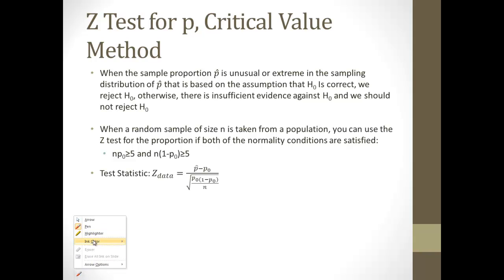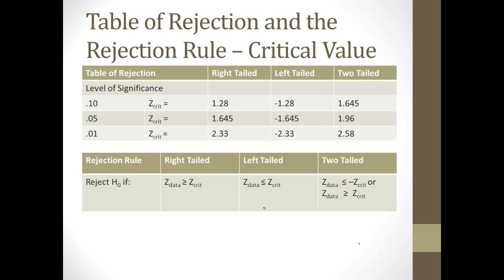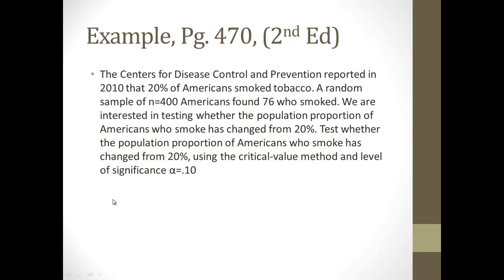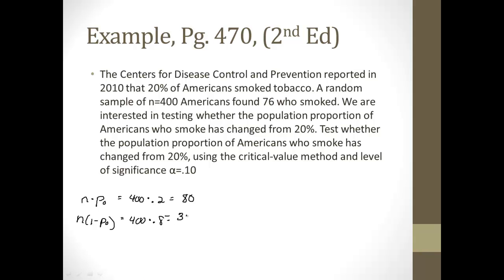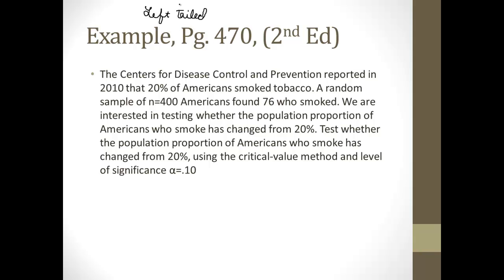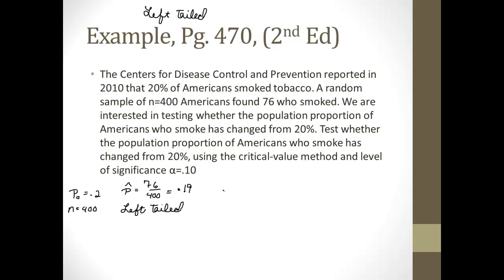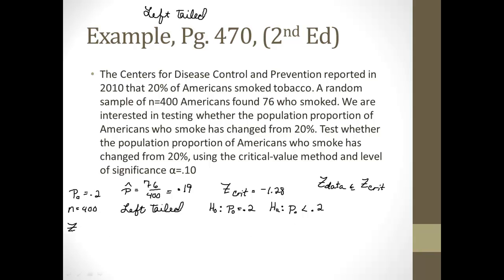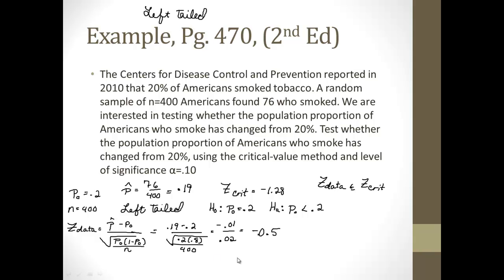proportion p critical value method